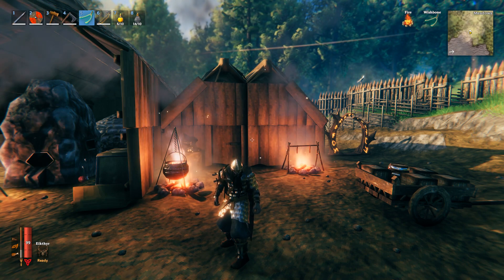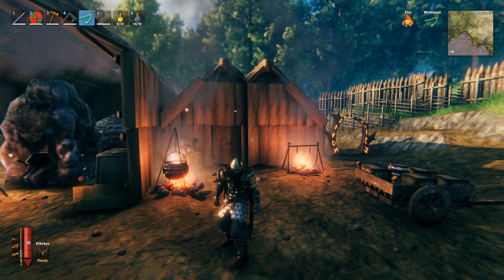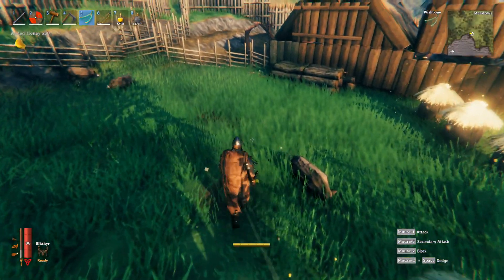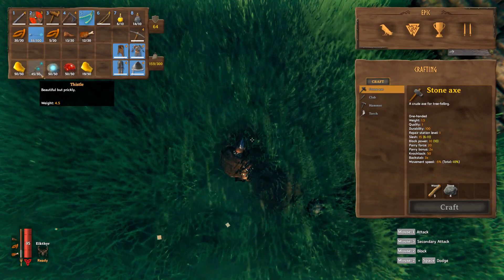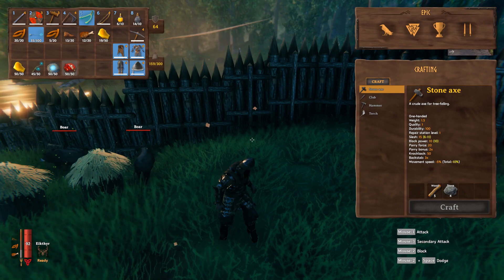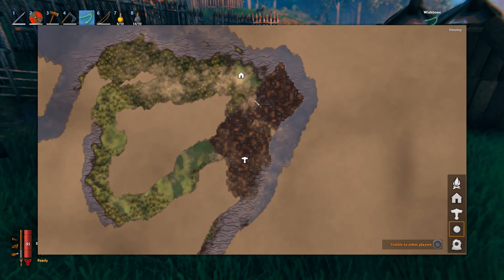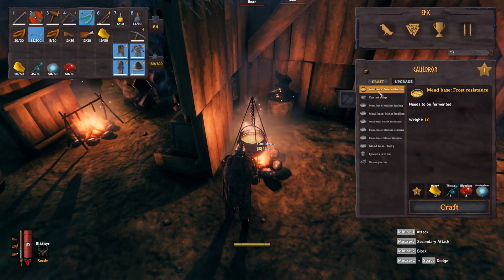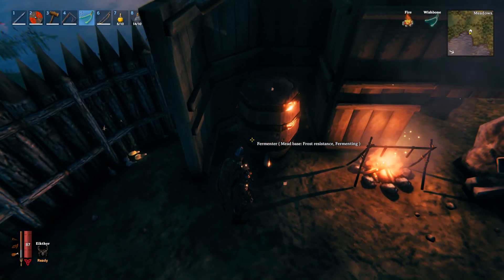Valheim How To Go Into Snow Biome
What's Up In This Video I Am Playing Valheim I M Going To Show You How To Make Frost Mead I Hope You Guy's Enjoyed This Video And Make Sure To Subscribe Hit The Like Button If You Enjoyed :D Thanks For Your Support!